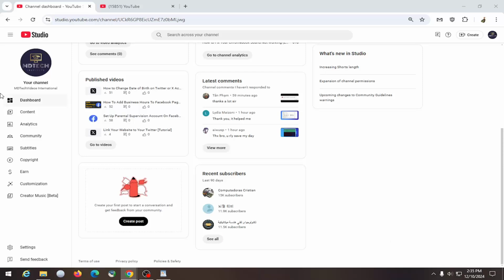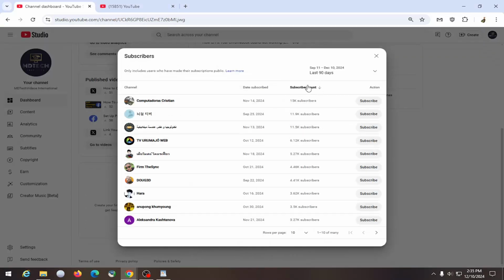How To See Your Largest Followed Subscribers On YouTube [Tutorial]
Viewing your largest followed subscribers on YouTube helps you identify your most engaged audience members. If you're having trouble accessing this information, it could be due to privacy settings that limit the visibility of subscriber details or restrictions on your account. Additionally, YouTube only displays certain subscriber information when the user has chosen to make their subscriptions public, which may prevent some of your largest followers from showing up. Recognizing these potential factors can help you navigate the platform and find the subscriber details you're seeking.

Issues addressed in this tutorial:
how to see your followers on YouTube
biggest followers on YouTube
biggest YouTube followers